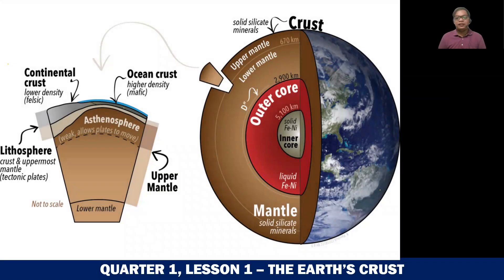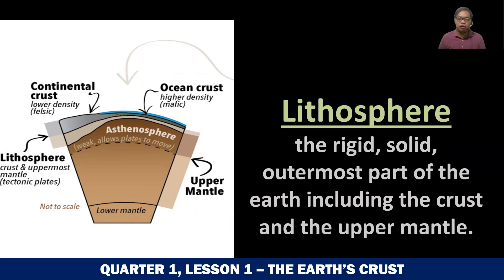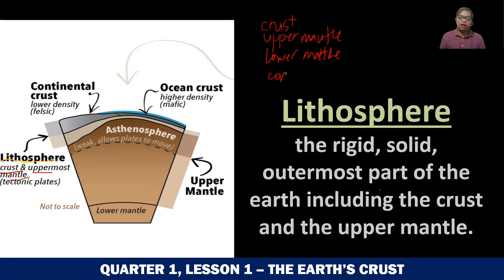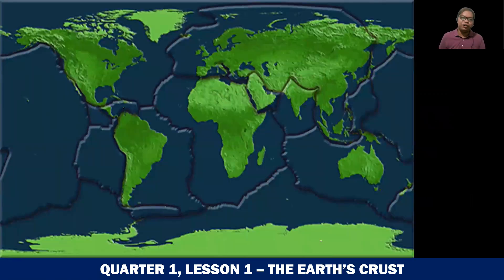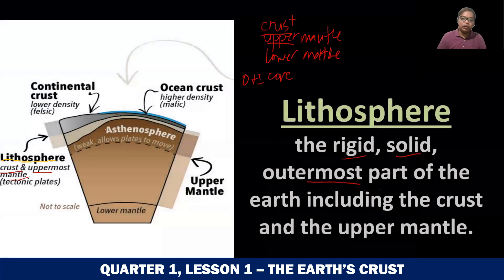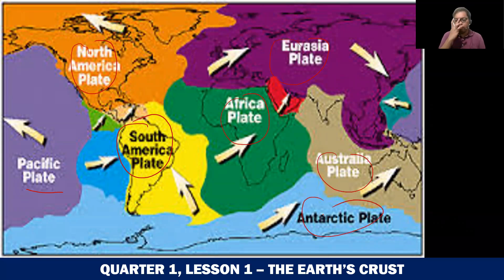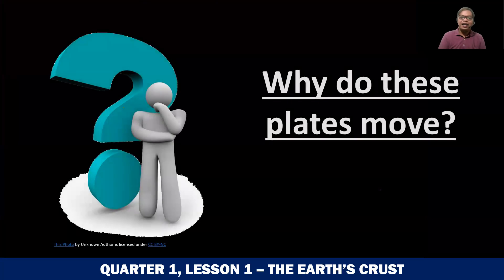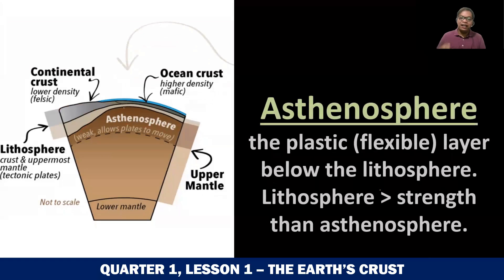SCIENCE 10 QUARTER 1 LESSON 1.2- EARTH'S LITHOSPHERE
This video tutorial talks about the Earth's lithospheric plates.